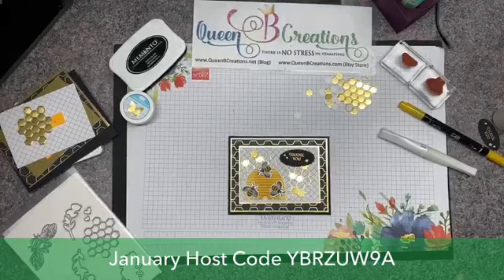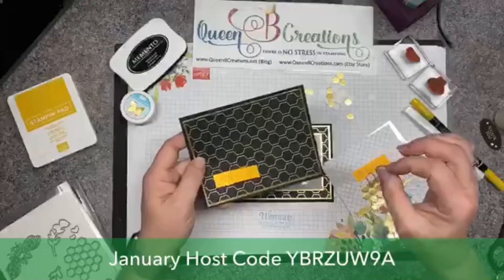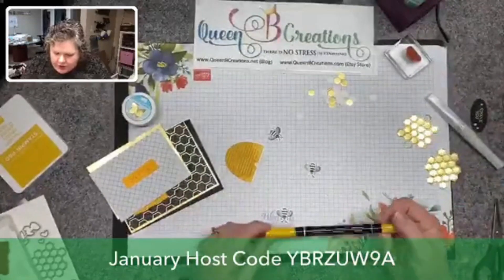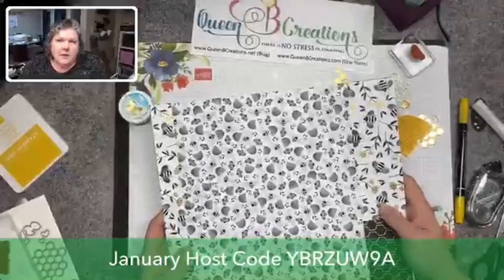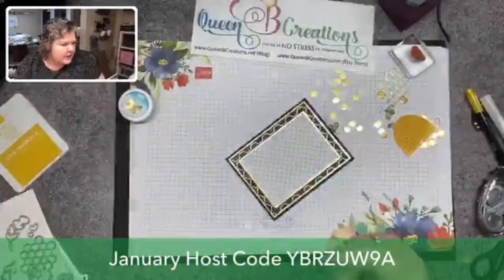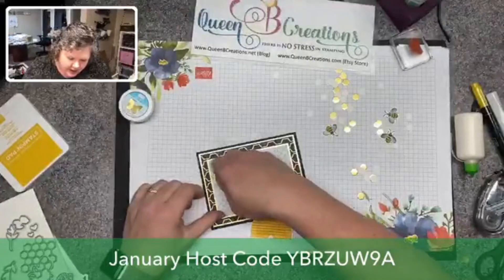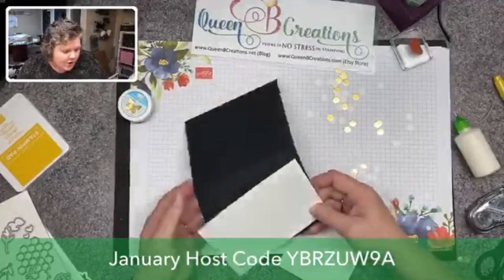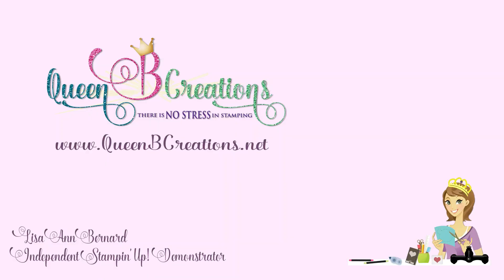Stampin' Up! Honey Bee Thank You Card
Lisa Ann Bernard of Queen B Creations Facebook Live from January 27, 2020.  She shares with you how to Honey Bee themed Thank You card using your Stampin' Up! supplies.

💙💙💙FOLLOW ME💙💙💙

💙💙💙NEWSLETTER💙💙💙